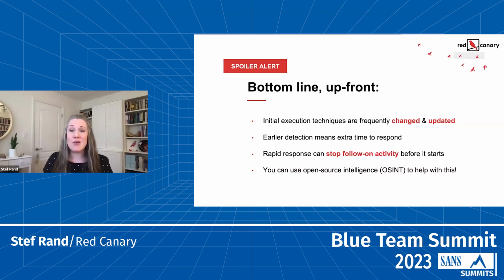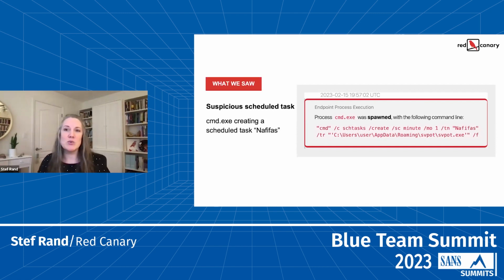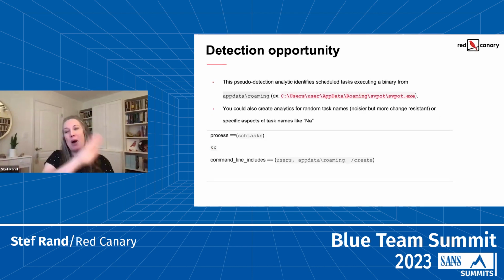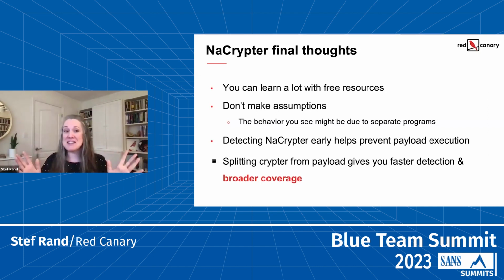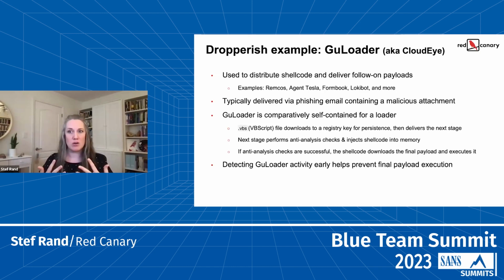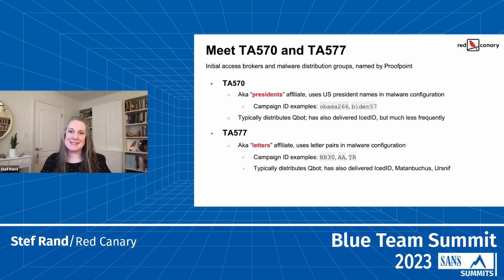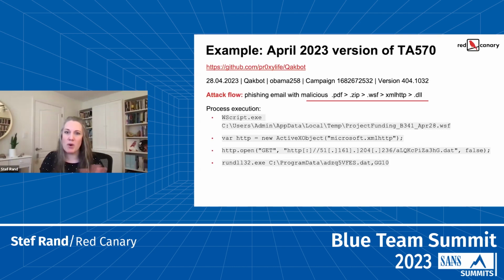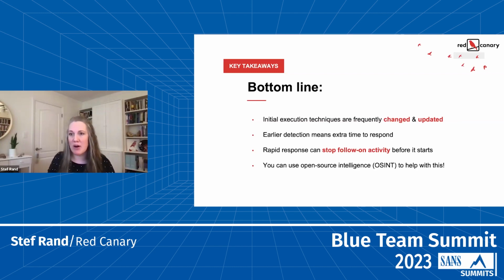Drop It Like It's Qbot Separating malicious droppers, loaders, and crypters from their payloads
SANS Blue Team Summit 2023
Drop It Like It's Qbot: Separating malicious droppers, loaders, and crypters from their payloads for better initial access detection
Speaker: Stef Rand, Intelligence Analyst, Red Canary

This talk will delve into the differences between malware delivery vehicles - droppers, downloaders, and crypters - and their payloads. It's common in the industry to track evil payloads, but less common to nitpick over exactly where the delivery vehicle stop sand the payload starts. Using threat intelligence to identify and track the differences between the two can pay big dividends in early initial access detection. For example, crypters are a type of software used to encrypt, obfuscate, and change evil payloads to make them harder to detect. In this talk you'll hear about one crypter that is used to deliver many threats including Remcos, RedLine, and AsyncRAT. Identifying and tracking this crypter's unique behavior means it can be detected earlier in its infection chain, even before it delivers its payload. You will leave the talk understanding how you can use threat intelligence to help you pinpoint and track malware delivery vehicles, like in the example above. You'll be armed with specific detection opportunities for droppers, loaders, crypters, and current prevalent threats like Qbot. This talk is for a wide audience, from those new to cybersecurity to experienced security analysts.